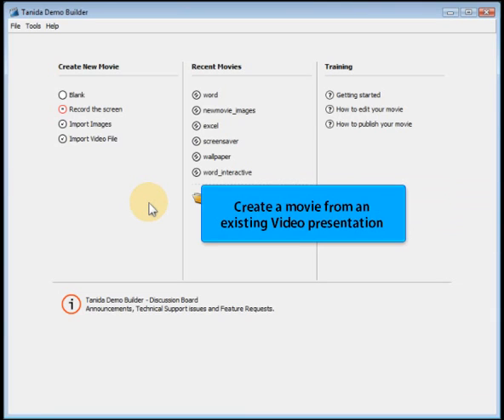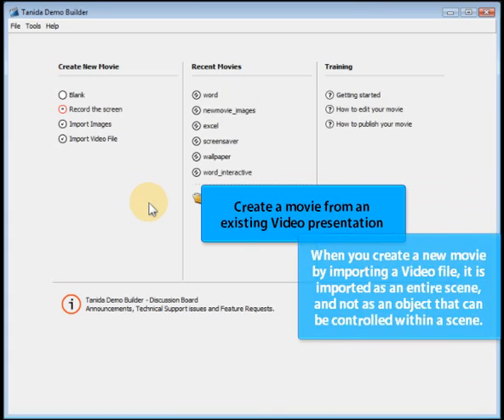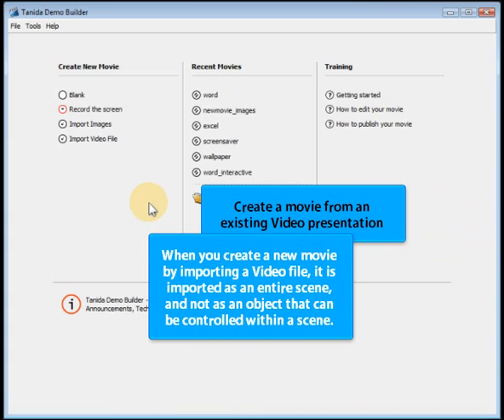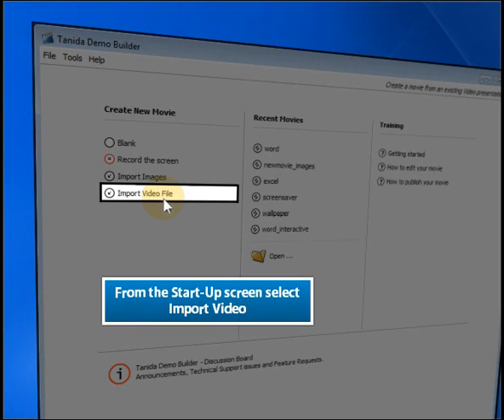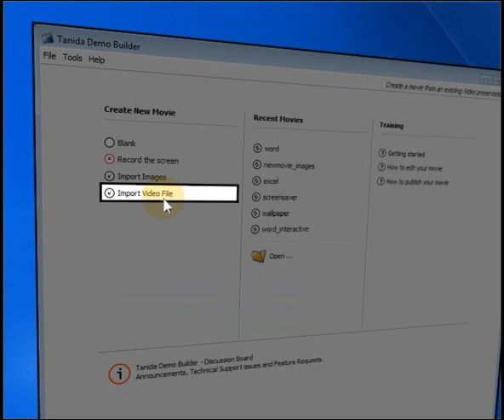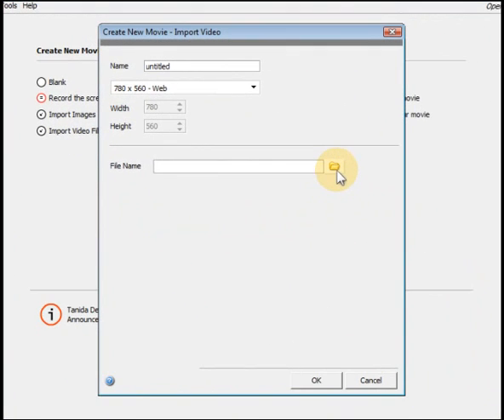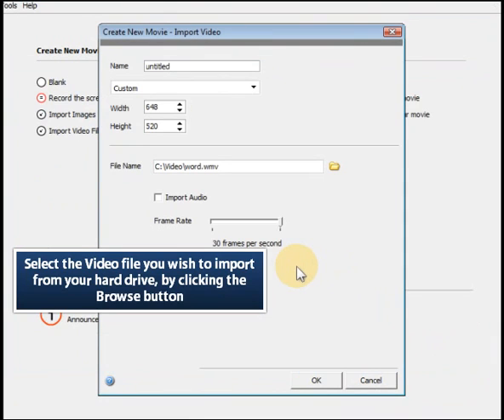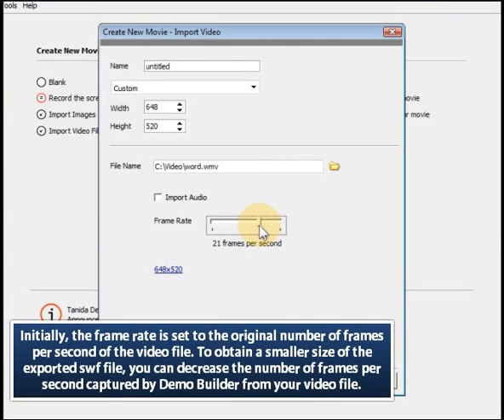Demo Builder 8 Tutorial : Import Video